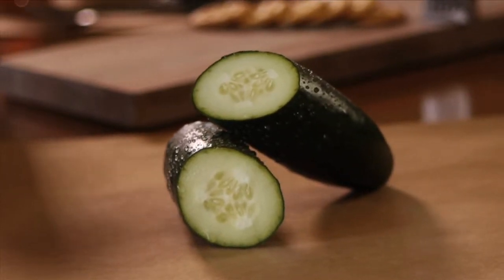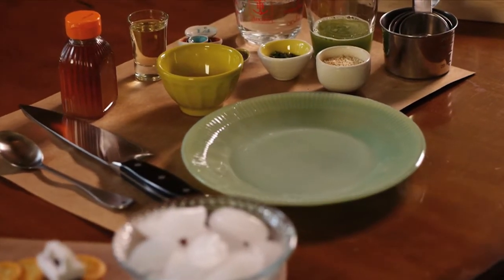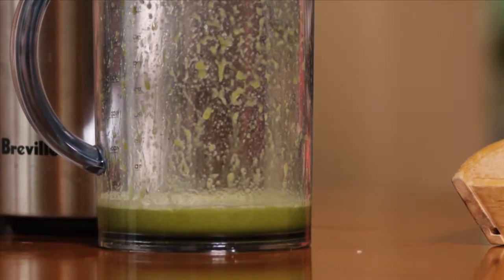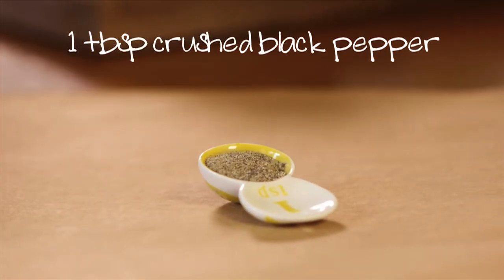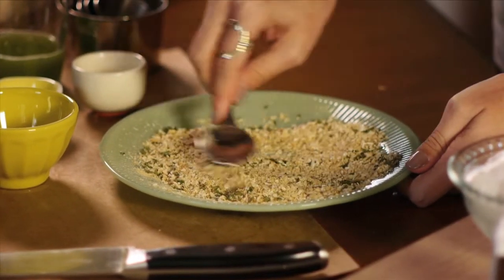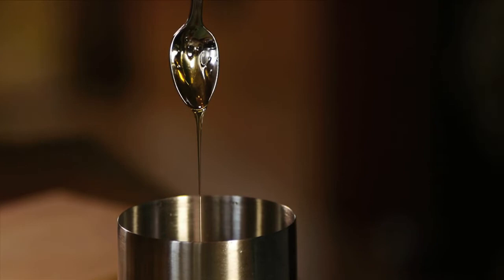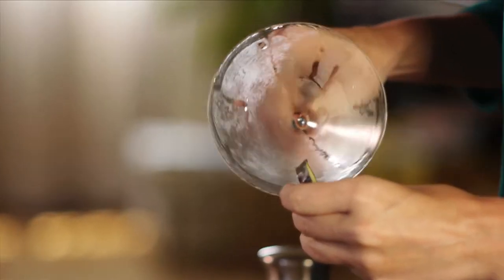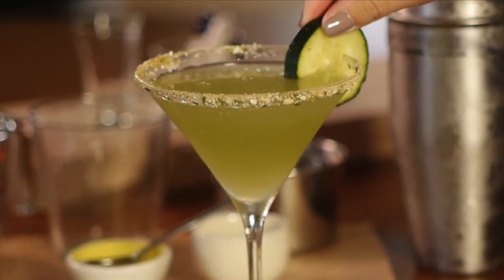Laurie March Cucumber Cocktail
Tired of the same old drink? In our series with Laurie March she shows us how to make a cocktail with cucumbers!